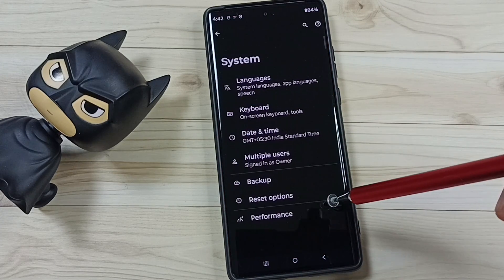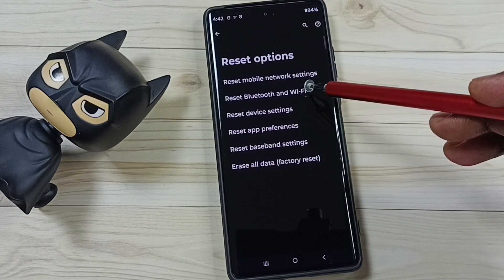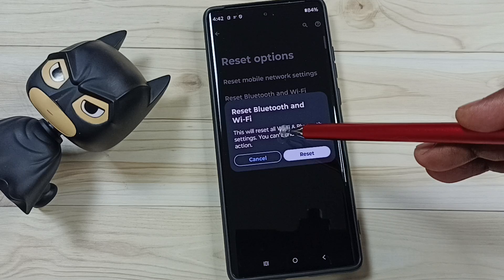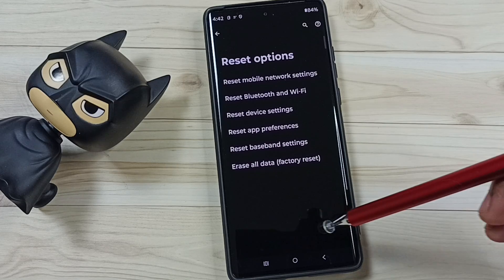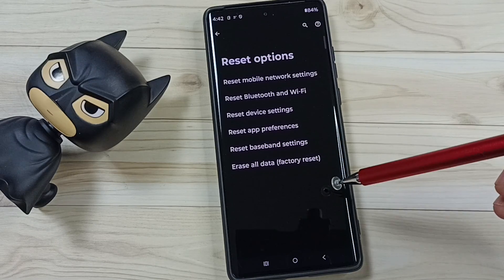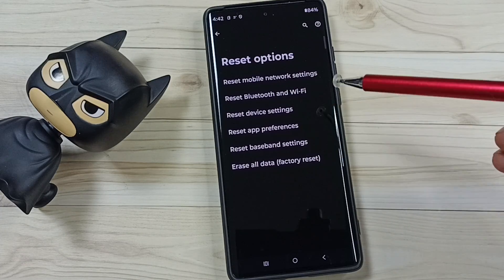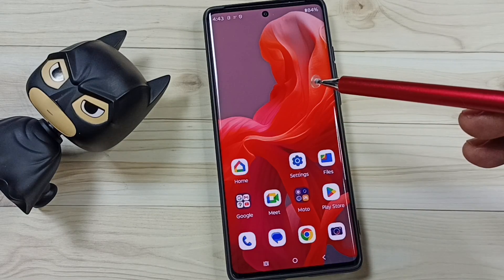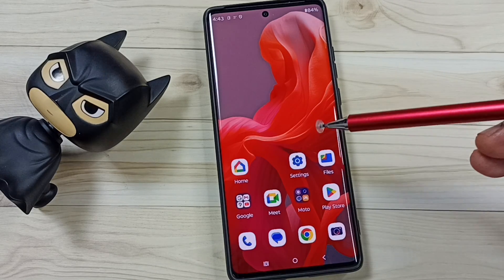Motorola Edge 50 Fusion | How to RESET Bluetooth Setting and Fix all Bluetooth Problems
Bluetooth Not Working, no signal, not pairing, not connecting, disconnecting,